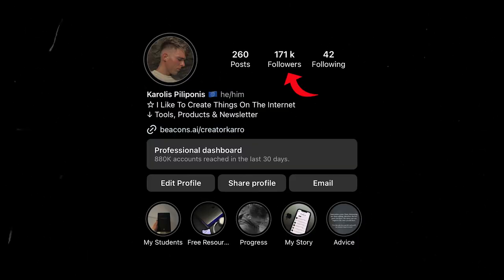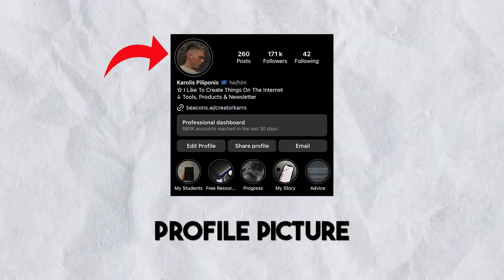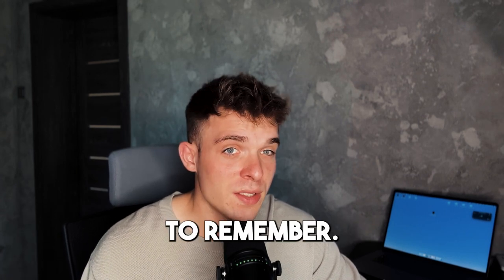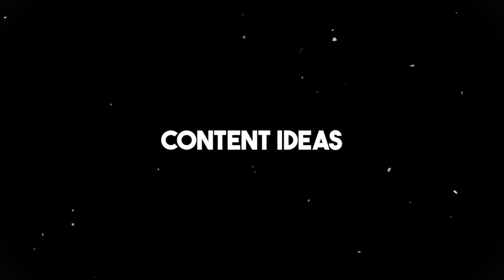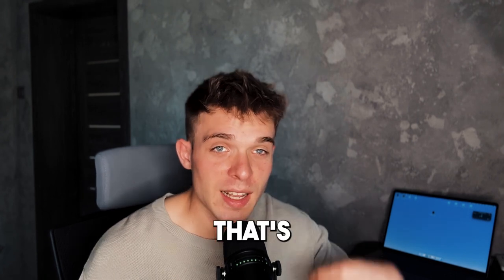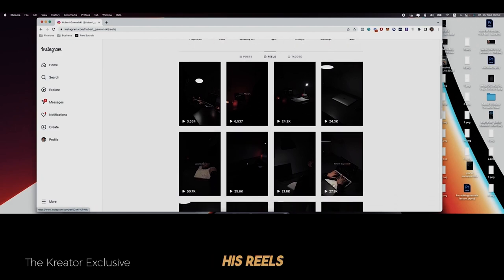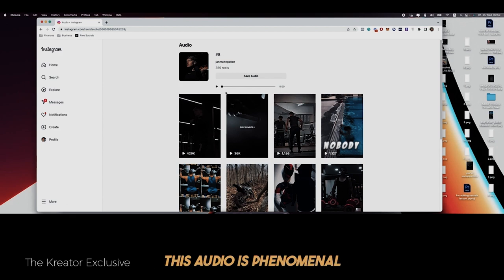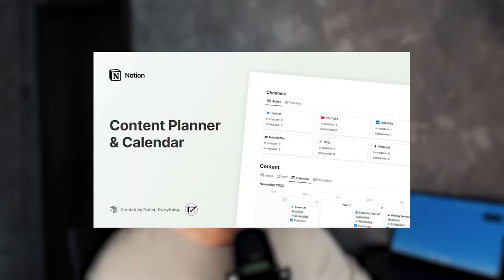If I Started From 0, I’d Do This To Hit 10K Followers On Instagram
In this video, I’ll share the complete tutorial on how I would get my first 10K followers on Instagram from complete scratch in 2023.

🕥 Video Timestamps 🕥

00:00 - Intro
00:21 - Profile picture, bio & username creation
1:06 - Setting up your posting settings
2:34 - Content Snipping
3:45 - Plan of attack
4:46 - Finding Audio
5:45 - Posting times
6:22 - Frequency
7:10 - Bonus Tips